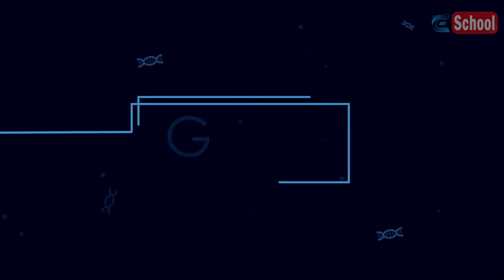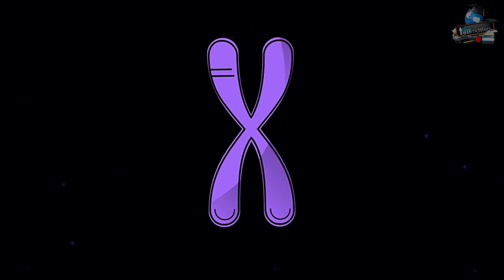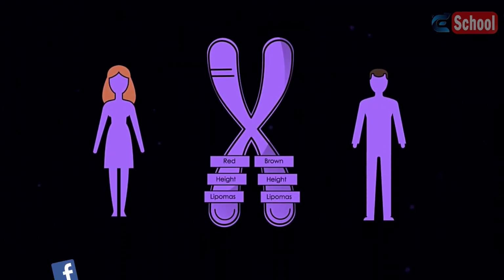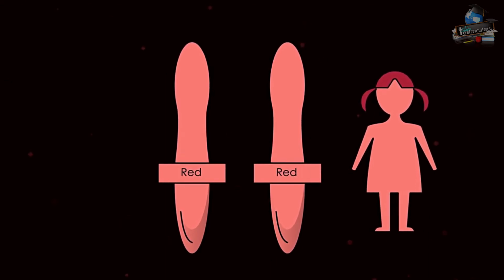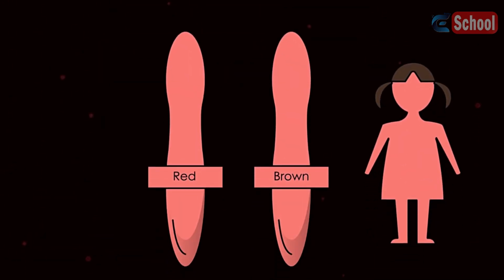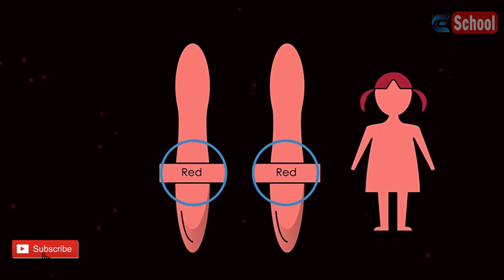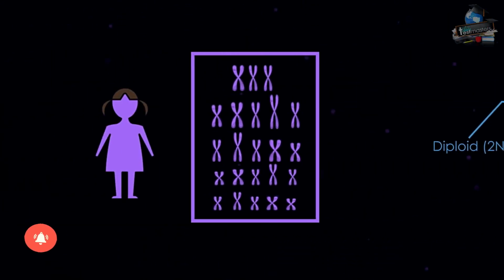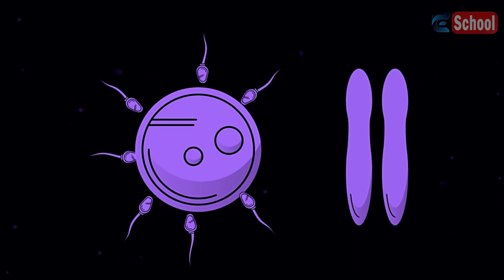Genetics & Cell Division Keyword Definitions | Biology | AddyESchool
Learn exactly what these different terms mean, that you will come across in genetics and cell division: Gamete, Chromosome, Gene, Allele, Dominant, Recessive, Homozygous, Heterozygous, Genotype, Phenotype, Haploid & Diploid